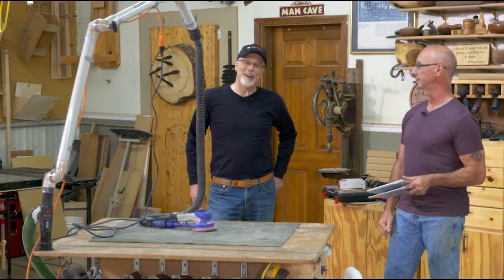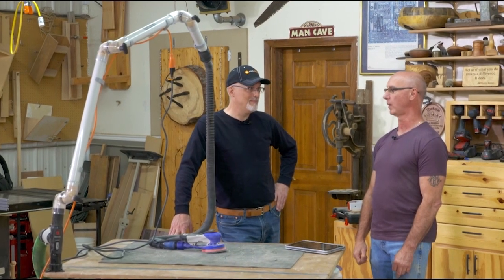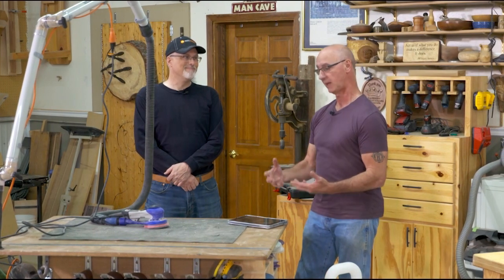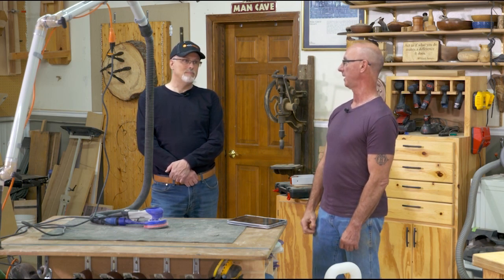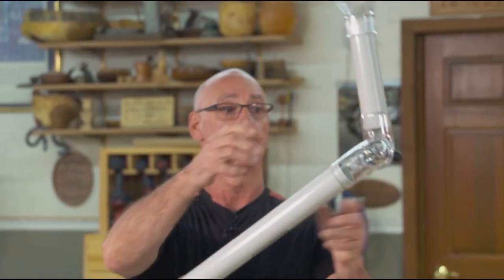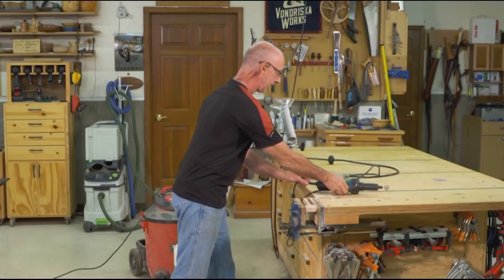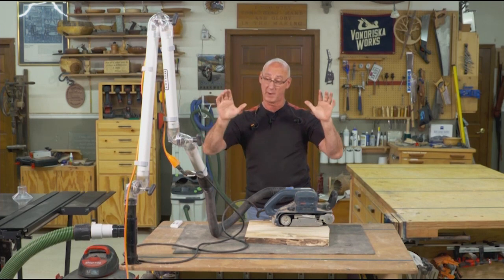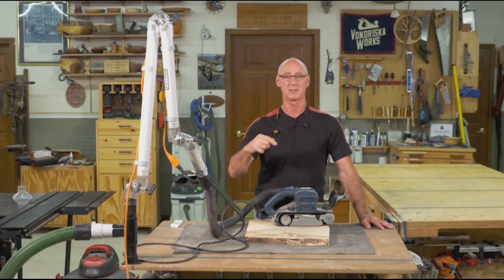Dust Collection Product Review By George Vondriska - The Mullet Tools Boom Arm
George Vondriska from the @Wwgoa (Woodworkers Guild of America) talks dust collection – and specifically reviews the Mullet Tools ThirdHand Dust Collection Boom Arm.

If you're struggling with dust in your shop, check us out (mullettools.com). Professional and hobbyist approved. George Vondriska approved!

Mobile dust collection, when you need it, where you need it.